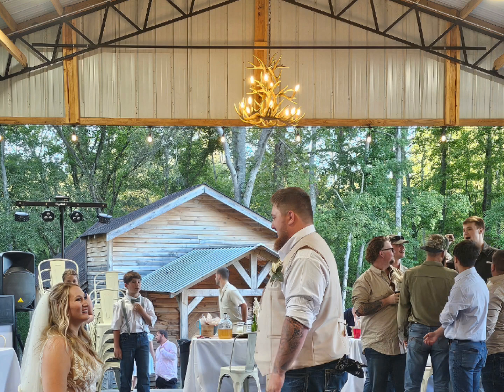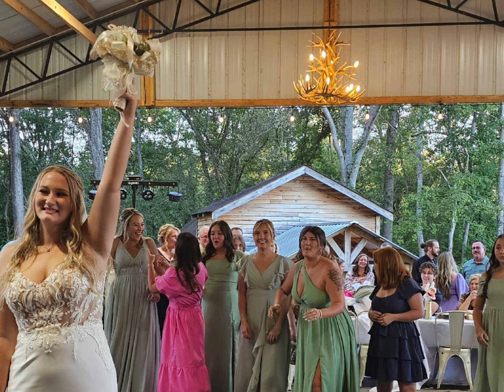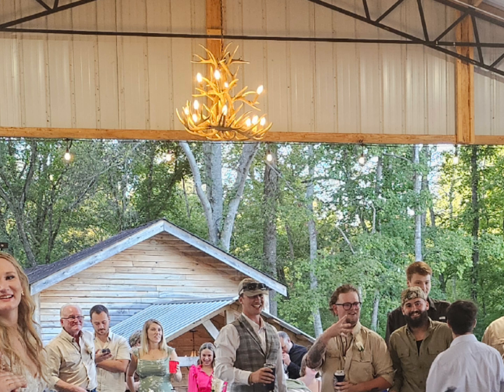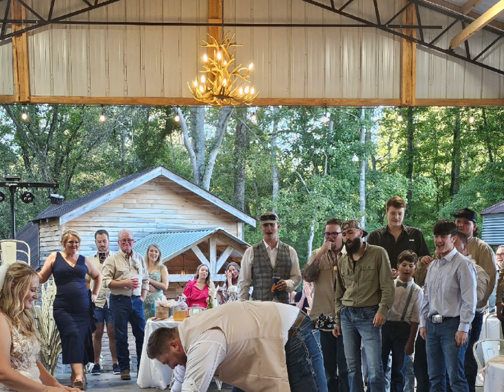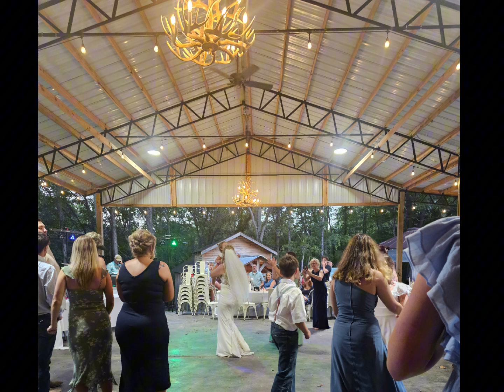Farmhouse Rustic Antler Chandelier for Outdoor Wedding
Farmhouse Rustic Antler Chandelier for Outdoor Wedding can be found on Amazon

I want to show you just how fabulous the farmhouse antler chandelier. It's got 12 lights. This is going to be the vintage antler chandelier. This is perfect for a wedding venue, especially in an outdoor barn area.
As you can tell here, it supplied plenty of light. It was gorgeous, very rustic, perfect for a barn wedding. Highly recommend.